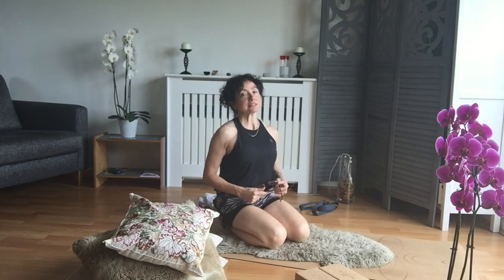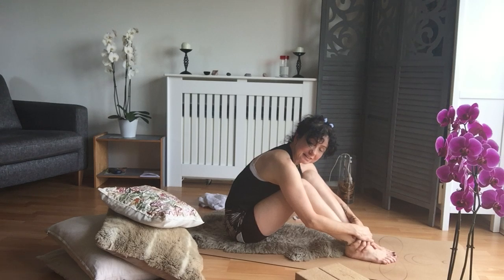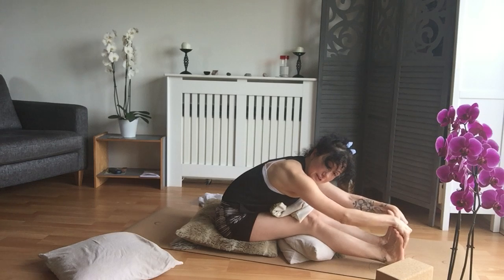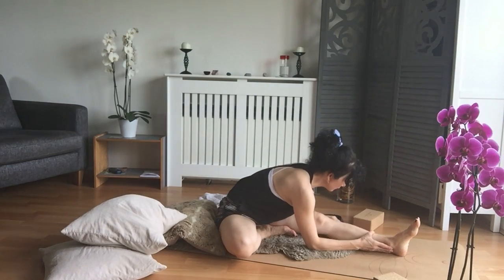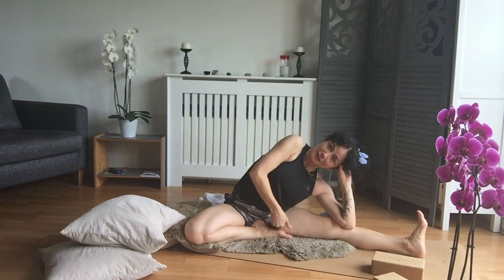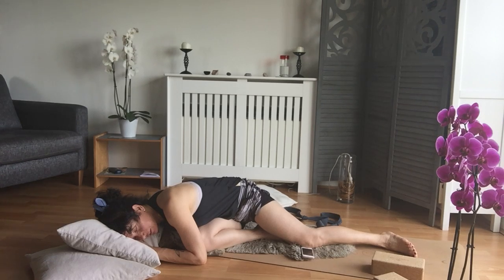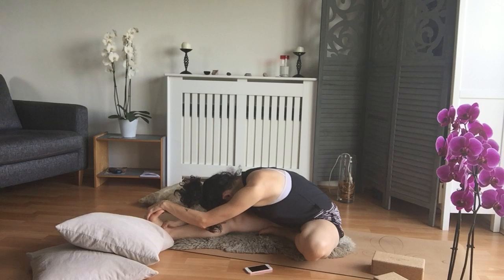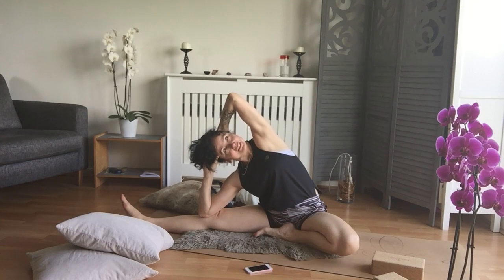Gentle stretch and meditate with Elif (fold and surrender)